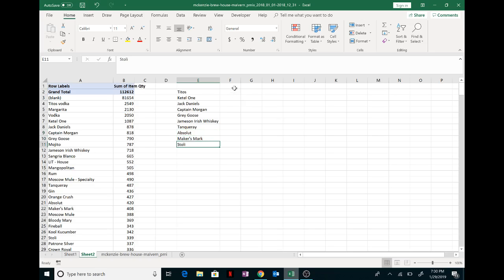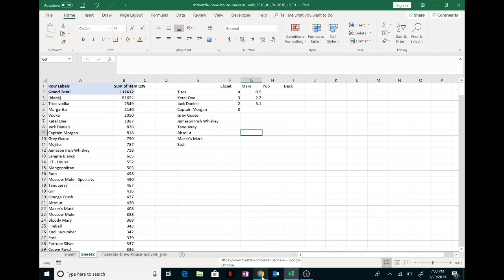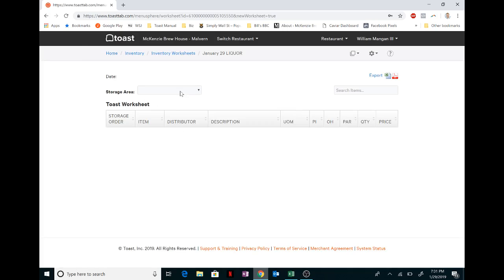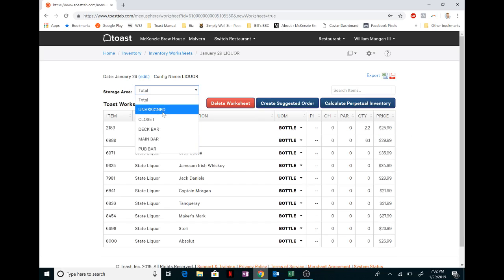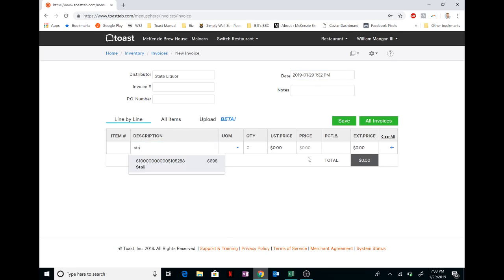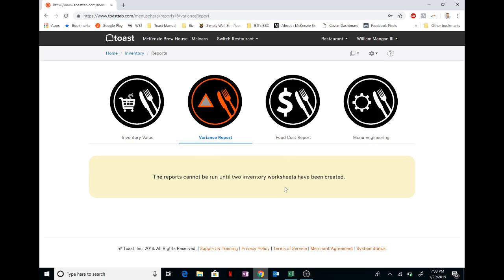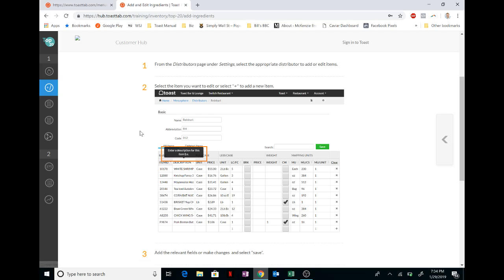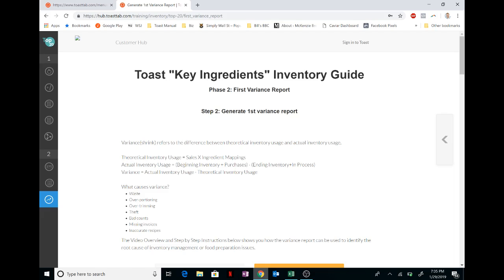Malvern Liquor Inventory Set Up